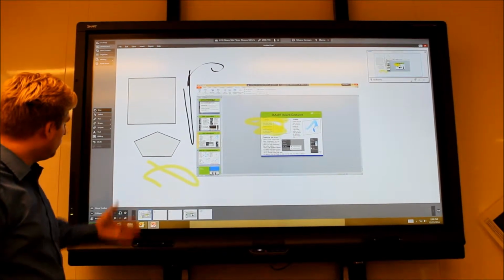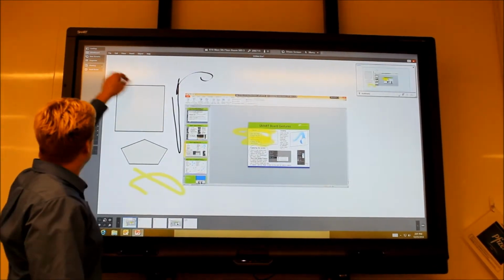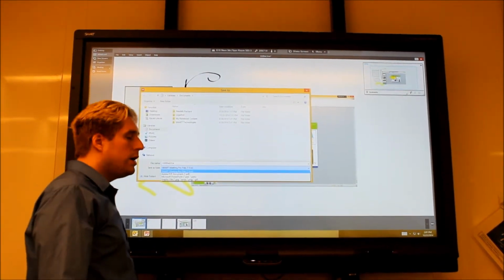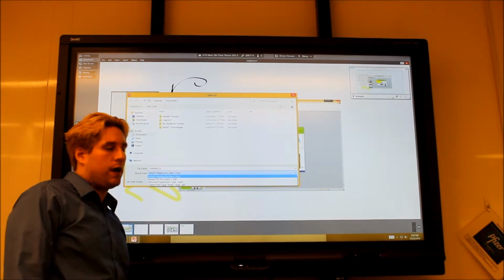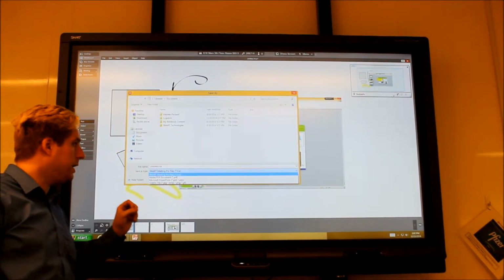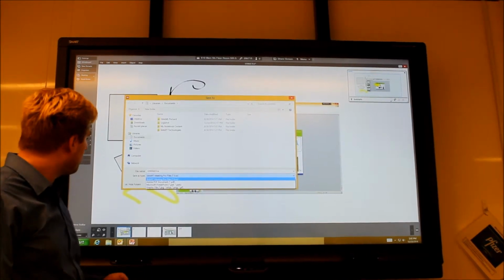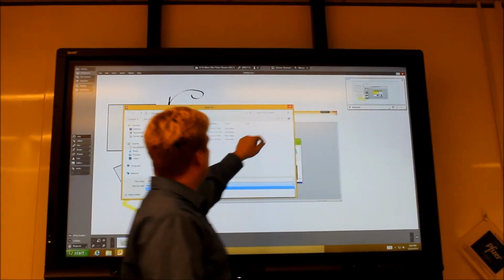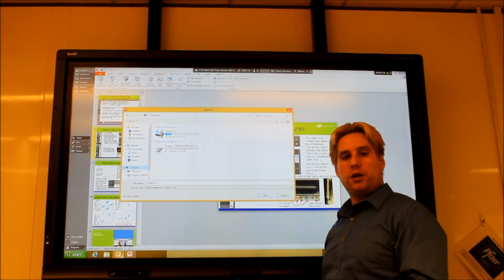How to save SMART Board presentations